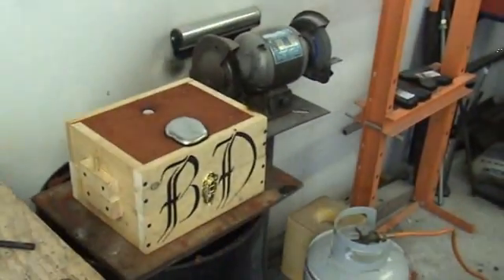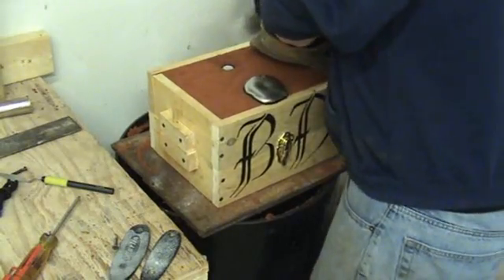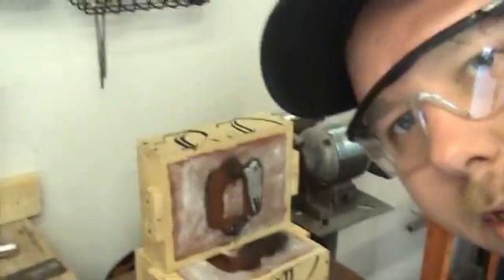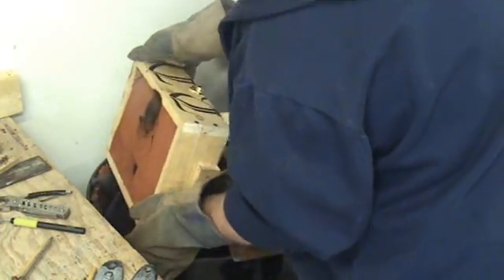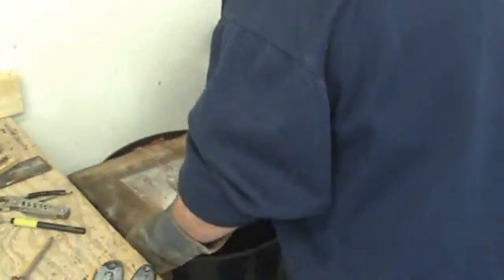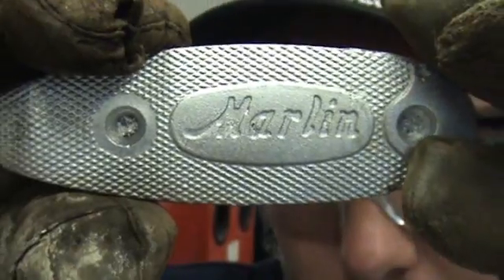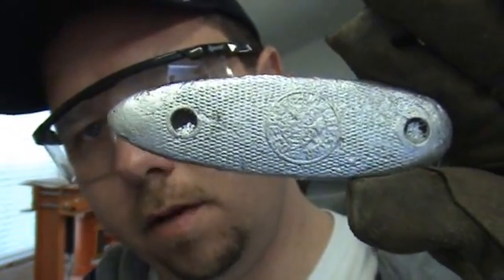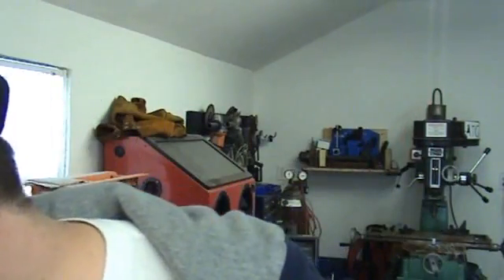First Aluminum Cast Pt.#2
Casting rifle stock butt plates out of aluminum